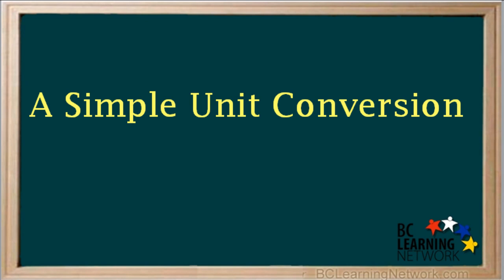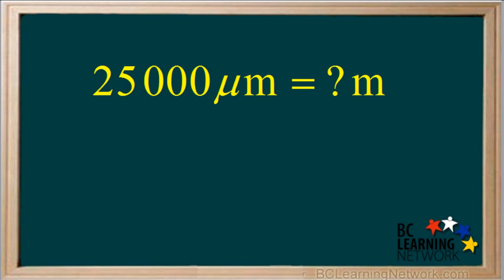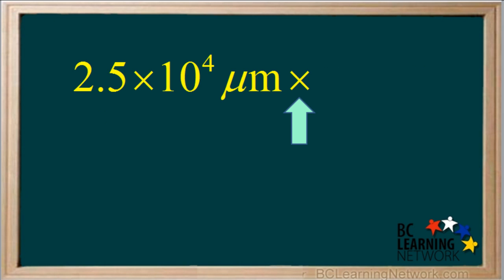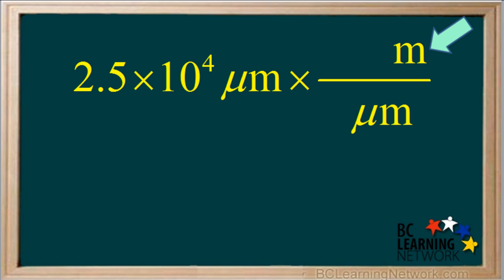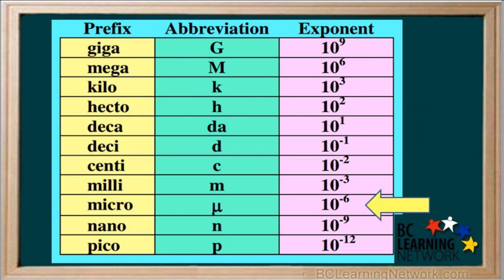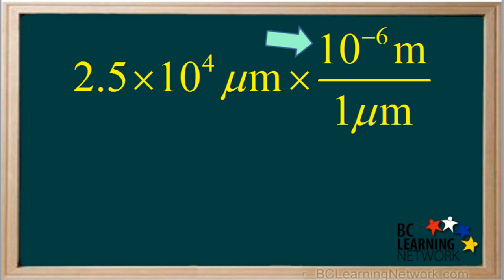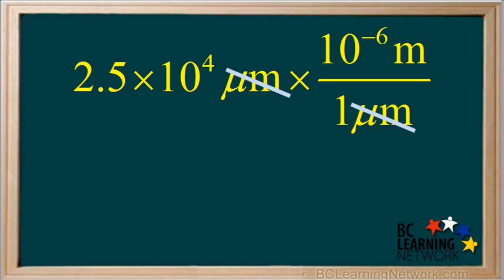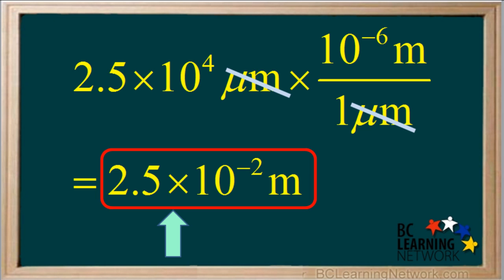BCLN - Unit Conversion - Chemistry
Simple Unit Conversion in scientific units

0:00this is an example of a simple unit
0:02conversion problem we are asked to
0:04convert 25,000 micrometers in two meters
0:08the first thing we do is change the
0:1025,000 to scientific notation to insert
0:13a decimal between the two and the five
0:15we need to move for places to the left
0:17so the value is 2.5 times ten to the
0:24fourth micrometers insert a
0:26multiplication sign before the
0:28conversion factor now draw a line unit
0:32we want to cancel is micrometers so we
0:34write the unit micrometers on the bottom
0:37of the conversion factor you know we
0:40want is meters so we write and four
0:42meters on the top using this method we
0:46always write a one beside the unit with
0:48the prefix the prefix is micro here we
0:52know that micro means 10 to the negative
0:54six so we write 10 to the negative 6
0:57beside the meters the conversion factor
1:00is correct because one micrometer is
1:03equal to 10 to the negative 6 meters we
1:06can cancel out the micrometers and since
1:09both exponents around the top we add the
1:12exponents 4 plus negative 6 which equals
1:15negative 2 so the final answer is 2.5
1:19times 10 to the negative 2 meters